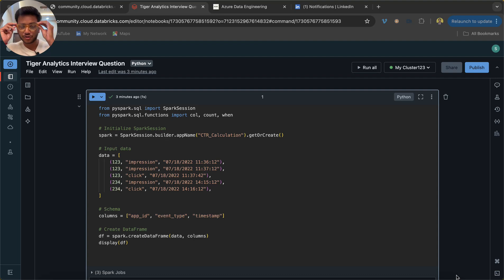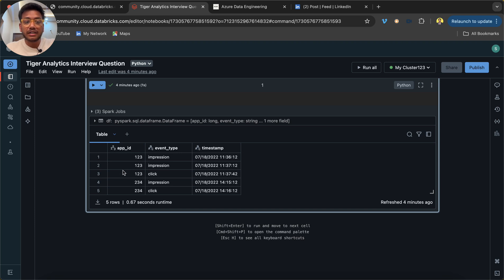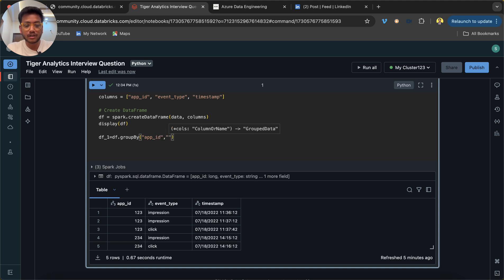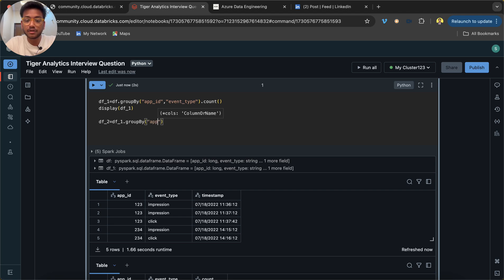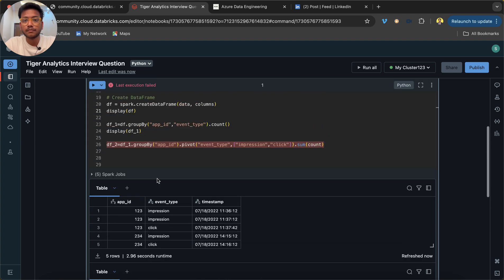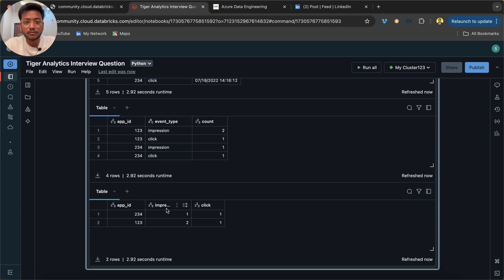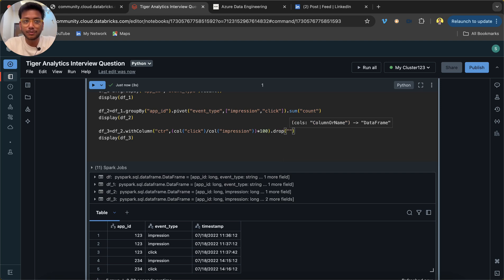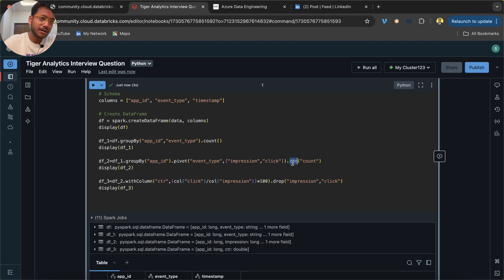Tiger Analytics PySpark Interview Question | Databricks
Year End Sale on every course

Roadmap of 2025 for Data Engineers

1. SQL
2. Python
3. Spark - Databricks - UC, DLT, Mosiac AI, etc
4. Azure - Azure Data Factory, ADLS, IAM
5. CI-CD using GitHub action, Azure Devops
6. Data Modelling , Datawarehouse concepts
7. End to End Projects

3. End to end projects
4. Azure Data Factory course

Question:

from pyspark.sql.functions import col, count, when

# Initialize SparkSession
spark = SparkSession.builder.appName("CTR_Calculation").getOrCreate()

# Input data
data = [
    (123, "impression", "07/18/2022 11:36:12"),
    (123, "impression", "07/18/2022 11:37:12"),
    (123, "click", "07/18/2022 11:37:42"),
    (234, "impression", "07/18/2022 14:15:12"),
    (234, "click", "07/18/2022 14:16:12"),

# Schema
columns = ["app_id", "event_type", "timestamp"]

# Create DataFrame
df = spark.createDataFrame(data, columns)
display(df)

df_1=df.groupBy("app_id","event_type").count()
display(df_1)

df_2=df_1.groupBy("app_id").pivot("event_type",["impression","click"]).sum("count")
display(df_2)

df_3=df_2.withColumn("ctr",(col("click")/col("impression"))*100).drop("impression","click")
display(df_3)